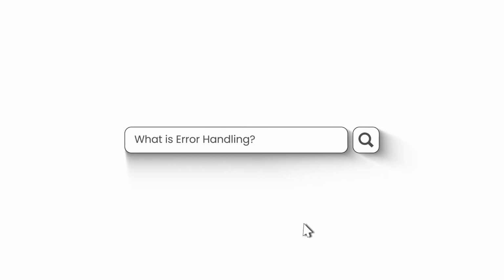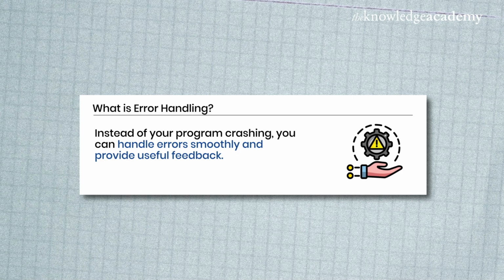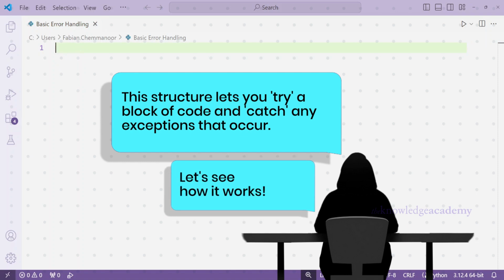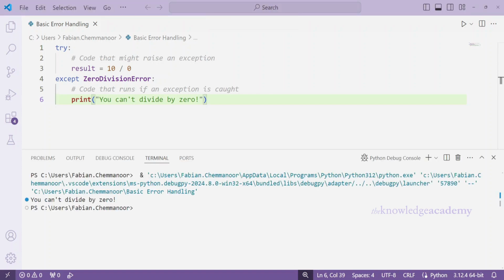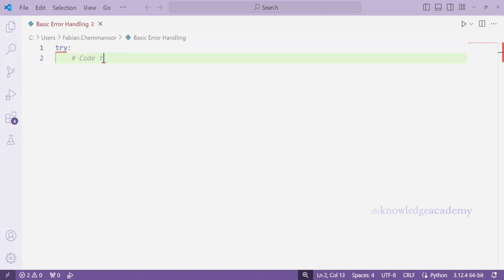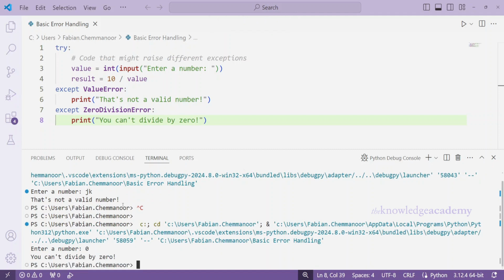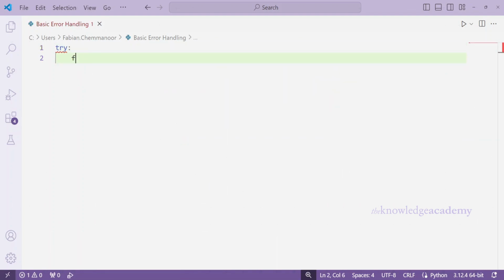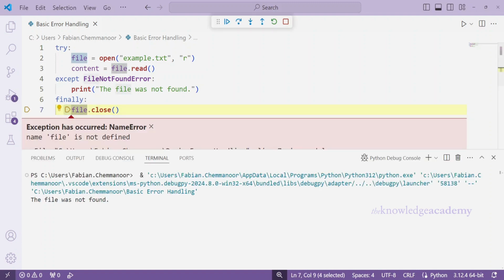Exception Handling in Python Made Easy | Try/Except Block in Python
In this video on "Exception Handling in Python Made Easy | Try/Except Block in Python | Python Exception Handling," we delve into the fundamental concept of exception handling in Python. Exception handling is a crucial aspect of programming, enabling developers to manage and respond to errors gracefully. This video is perfect for beginners looking to understand how to use the try/except block to handle exceptions effectively in their Python programs.

This video on "Exception Handling in Python Made Easy | Try/Except Block in Python | Python Exception Handling" includes the following topics:

00:00 Introduction
00:23 What is Error Handling?
00:51 Using Try-Except Blocks
01:29 Handling Multiple Exceptions
02:02 Using the Finally Block for Cleanup
02:44 Best Practices for Error Handling
03:10 Conclusion

What is exception handling in Python?
Exception handling in Python is a mechanism that allows developers to manage errors or exceptional events in their code. When an error occurs, instead of the program crashing, Python provides a way to catch and handle these exceptions using the try/except block. This ensures that the program can continue running or fail gracefully, providing a better user experience and more robust code.

How does the try/except block work in Python?
The try/except block in Python is used to catch and handle exceptions. The code that might raise an exception is placed inside the try block. If an exception occurs, the code in the except block is executed. This allows developers to handle specific errors or perform fallback operations, such as logging the error, providing user-friendly messages, or even retrying the operation. The try/except structure is a powerful tool in Python for managing errors and ensuring that your program behaves predictably even in the face of unexpected issues.

About The Knowledge Academy:
High Success Rate: Accomplish your goals with our 98% pass rate
Industry Accredited: Learn with confidence, accredited by PeopleCert, PMI
Worldwide Centers: Access top-tier learning in 195 countries
Excellence Acknowledged: Recognised by The Times and PWC for our commitment
Wide Partnerships: Benefit from our extensive network of 3000+ organisations
Flexible Learning: Explore diverse training methods tailored to your needs